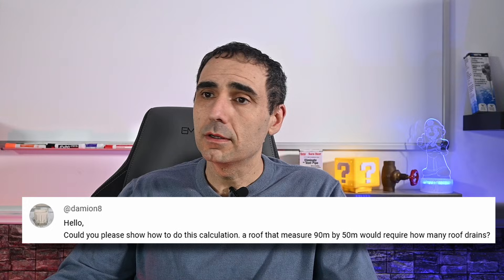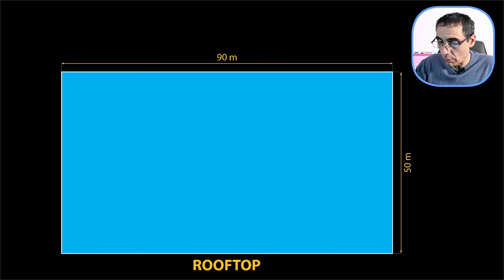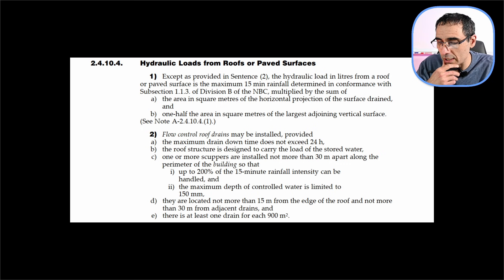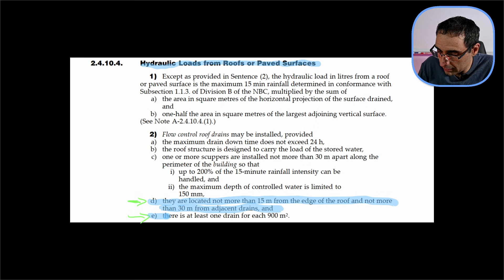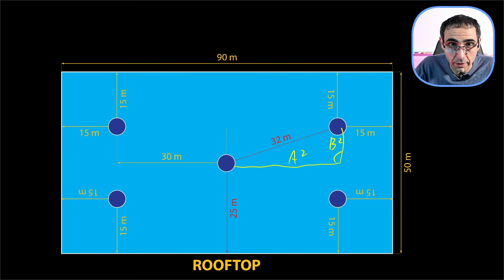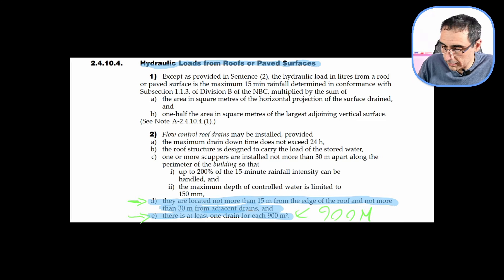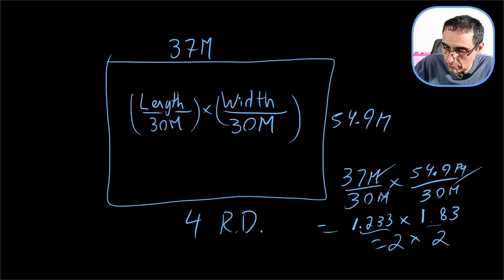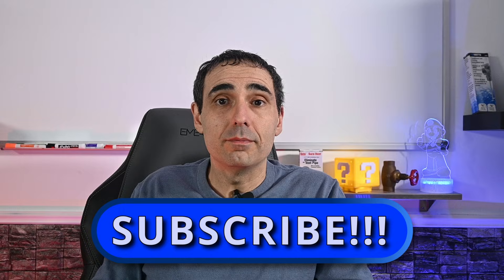Never Make These Roof Drain Calculation Mistakes Again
Ever wondered how to calculate the number of roof drains required for a flat roof? Whether you're a plumbing apprentice preparing for your Certificate of Qualification (C of Q) plumbing exam or just want to brush up on Plumbing Code essentials, this video has everything you need.

I'll briefly walk you through the purpose of roof drains, why they're critical for flat roofs, and most importantly:  how to properly calculate how many you REALLY need step-by-step. Plus, I'll explain the #1 mistake apprentices often make when tackling these questions-and how you can avoid it!

While plumbers don't typically design roof drain systems (that's the engineer's job), understanding how to size and calculate roof drains is an important academic skill-and it could make all the difference on your plumbing exam.

📘 This video is based on Canadian and Ontario Plumbing Code standards, but viewers worldwide may find similar methods apply in their region. Share how you handle roof drains in your area by commenting below!

💬 Got more questions about roof drains or anything else plumbing-related? Your curiosity inspires the videos I make.

🔗 Want to learn about sizing roof drain pipes and calculating water volume? Drop a comment to request a follow-up video!

CHAPTERS
00:00 - Intro
00:18 - Q&A: How Many Roof Drains Does a 90m x 50m Roof Require?
01:00 - Do Plumbers REALLY Design Roof Drain Systems?
01:28 - Roof Drains and the Plumbing Code
01:50 - Why are Roof Drains Even Needed?
02:56 - The Building Dimensions In Question
03:13 - Interpreting the Plumbing Code Requirements for Roof Drains
05:22 - The WRONG way to Calculate Roof Drains!
07:26 - Why Roof Drains Can't Be Calculated using Only AREA
09:23 - BONUS:  Applying Pythagorean Theory To Determine Distance
10:08 - The PROPER Way to Calculate Roof Drains!
10:57 - THE KEY:  Always Divide and Round *UP* BEFORE Multiplying Your Two Values!
13:10 - THE ANSWER:  The ACTUAL Number of Required Roof Drains!
14:43 - BONUS Roof Drain Example
15:15 - The Roof Drain FORMULA Simplified
17:52 - Outro